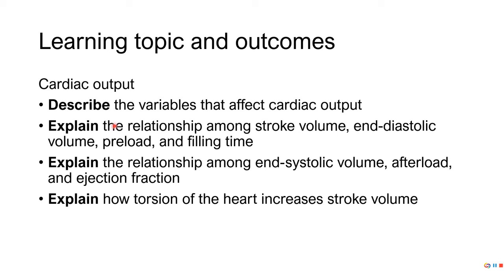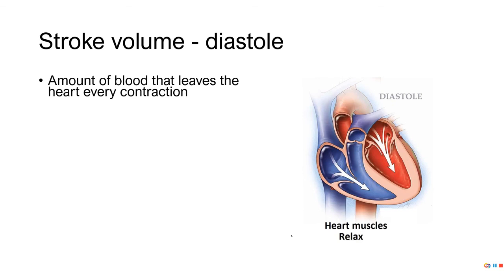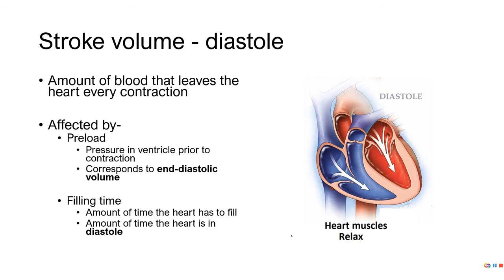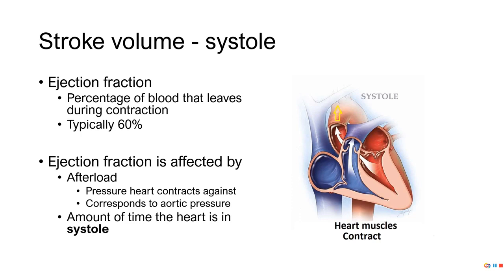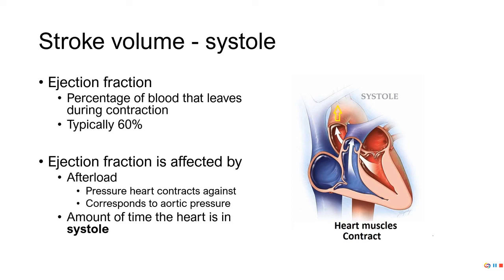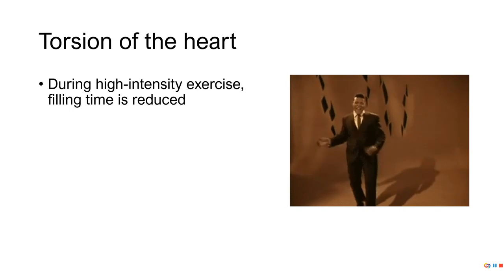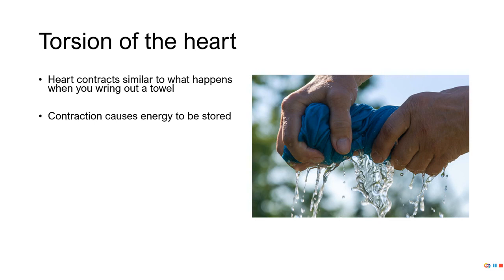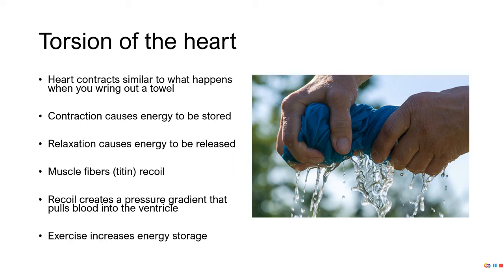PE 381 - Lecture 7-1-3 - Cardiac output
Cardiac output
-Describe the variables that affect cardiac output
-Explain the relationship among stroke volume, end-diastolic volume, preload, and filling time
-Explain the relationship among end-systolic volume, afterload, and ejection fraction
-Explain how torsion of the heart increases stroke volume